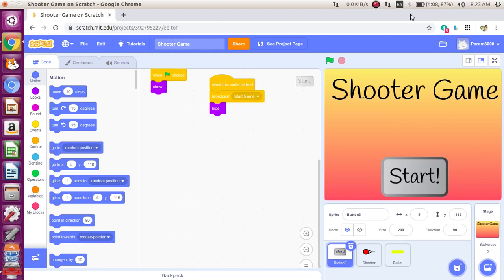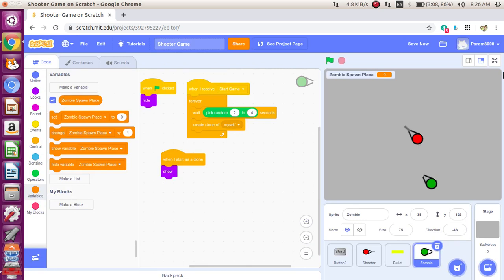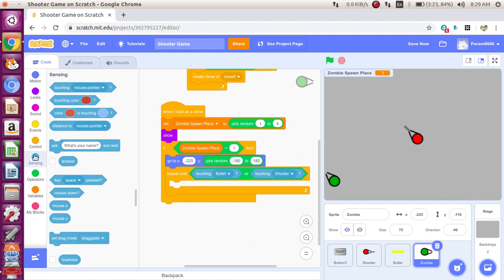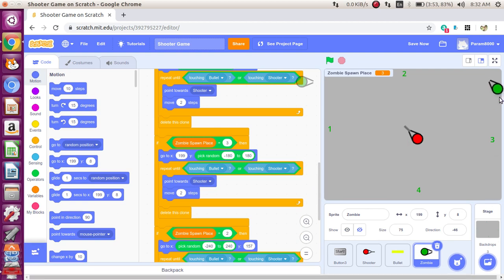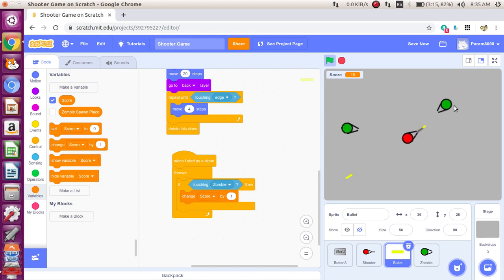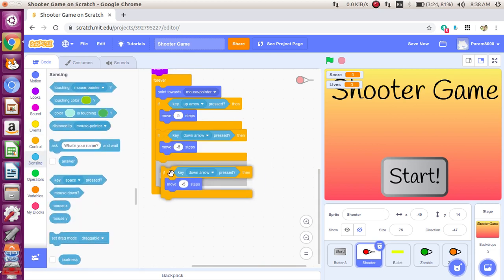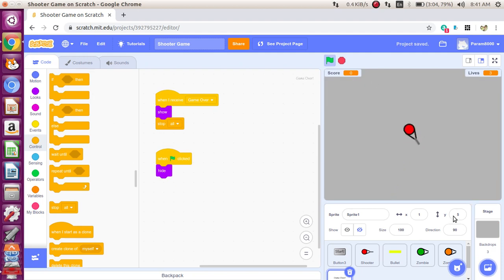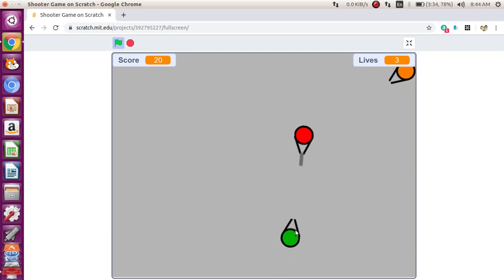Scratch Shooter Game for Beginners (Part 2)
Hello Everyone. In Part 2, we will be creating the Zombies and the Scoring System. We will Also be making the Losing System. You Can Follow me on the scratch Community: